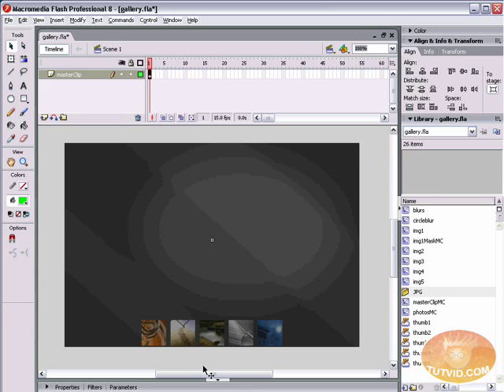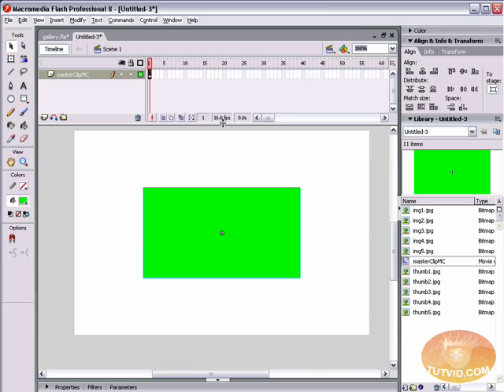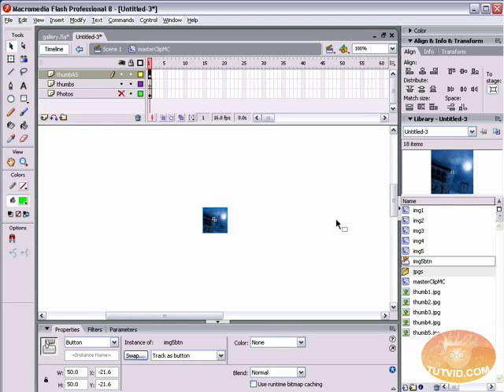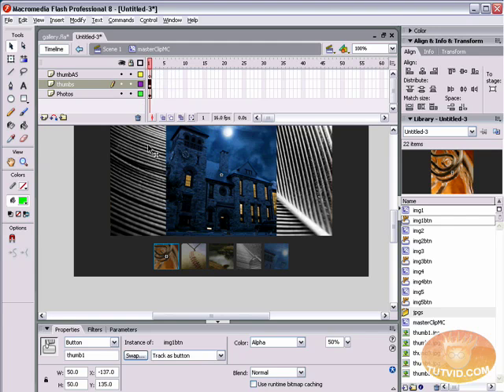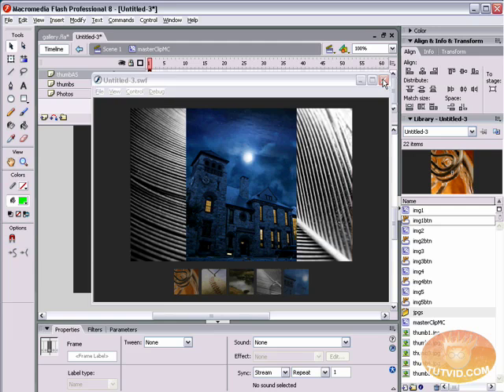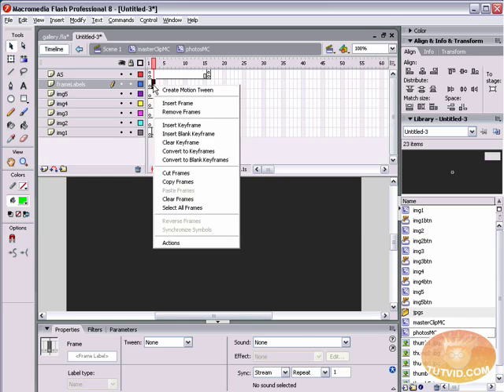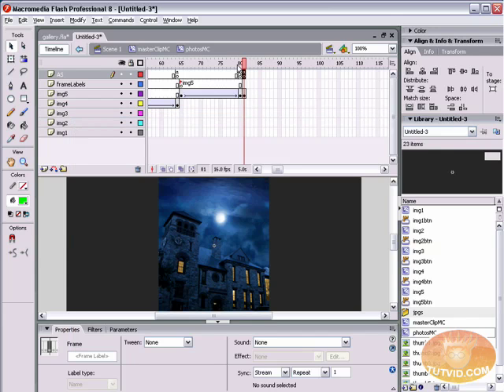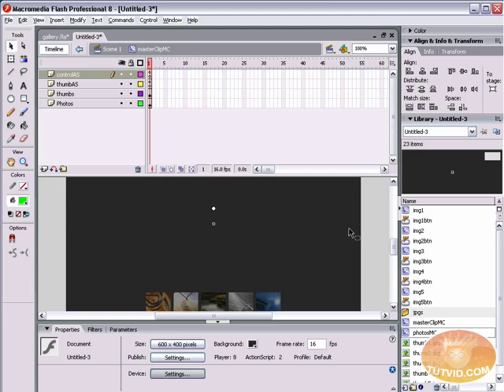Photo Gallery and Thumbnails: Flash Tutorial!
We will make a nice little photo gallery in Flash in the following tutorial. All you need are a few images and a few thumbnails for them, the rest is just follow along and it works with any images!